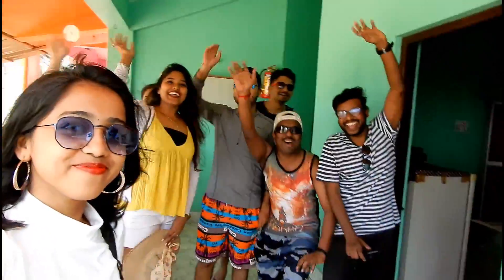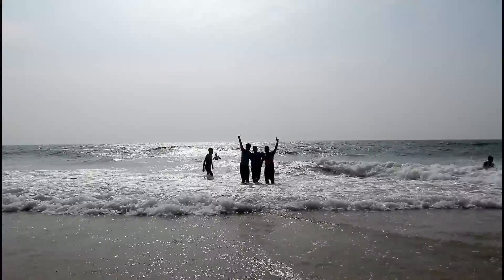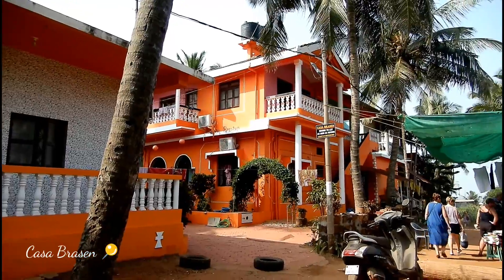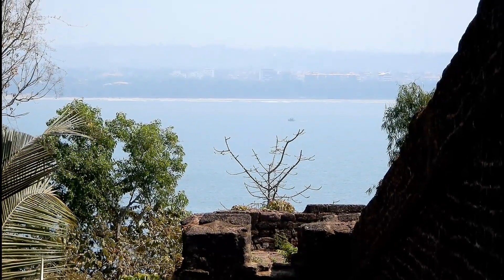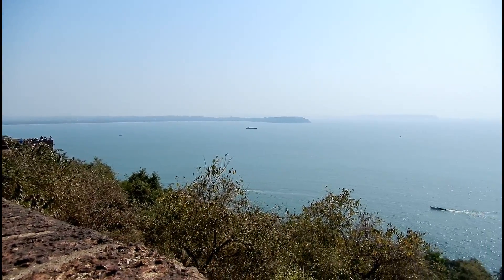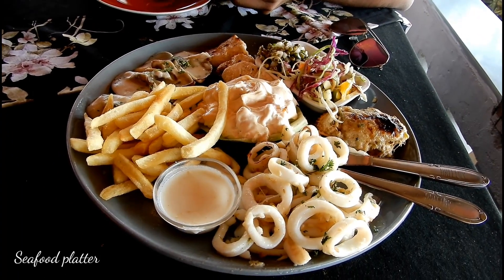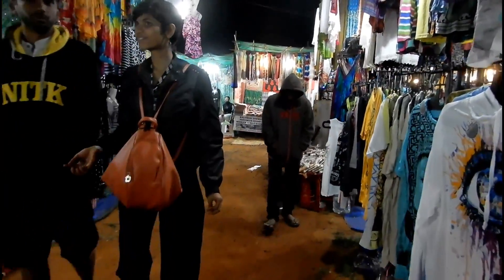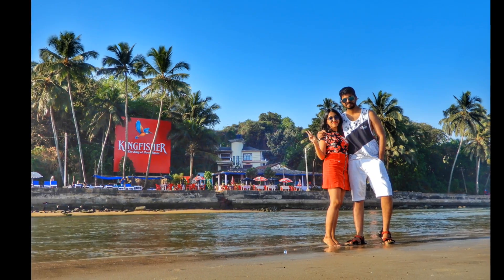3 Days in North Goa | Goa Vlog 2019 | Anagha Mirgal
These were 3 Lazy days in North Goa, with some of our close friends. Not much explored. It was simply a good time with a good company!

Gears used : Nikon A900, Xperia Xa ultra, OPPO f9 pro